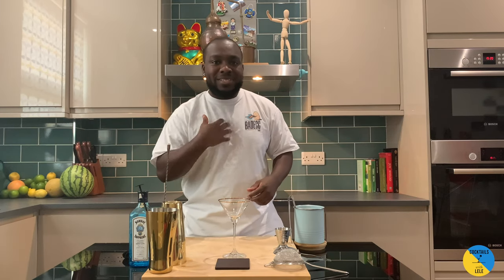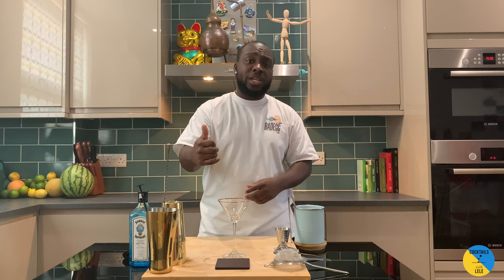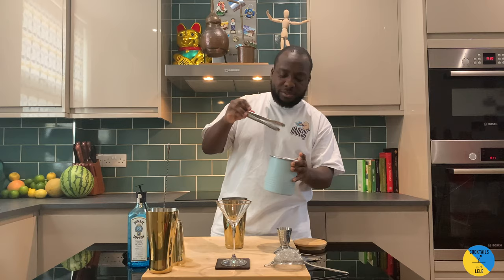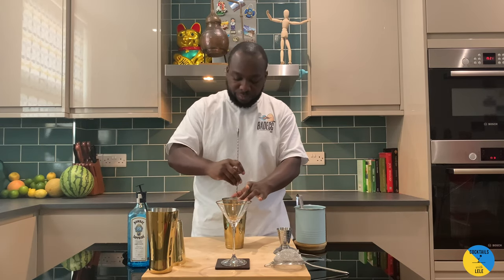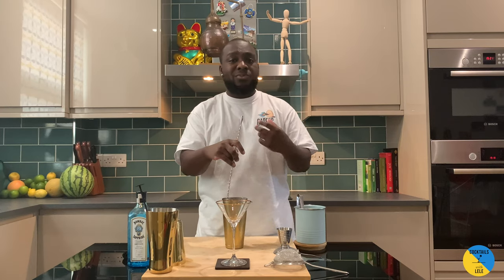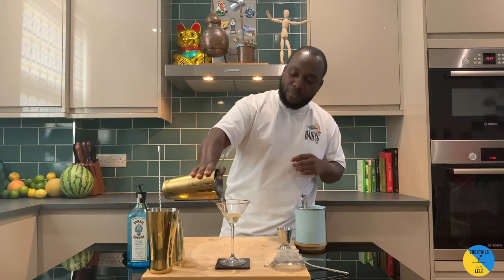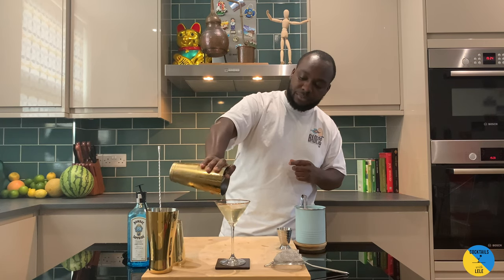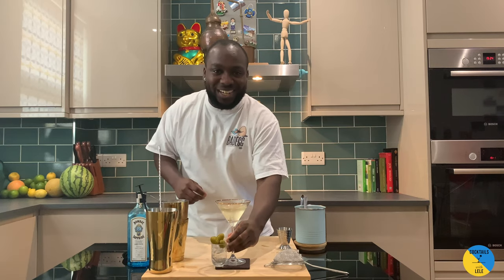How to make a DIRTY MARTINI with LELE | COCKTAIL with GIN [SUB ITA,ENG,ESP]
How to make a DIRTY MARTINI with LELE  | COCKTAIL with GIN

INGREDIENTS:
60ml Gin
10ml Dry Vermouth
10ml Olive Brine

Garnish:
Some Olives

As far as I can tell, no-one seems to know for sure who invented the Dirty Martini nor when.  This makes perfect sense to me.  A thousand bartenders across the 20th century must have dealt with customers who liked olives in their Martinis and requested something extra.  More olives as garnish is one option.  Varying their type and even stuffing them is another.  But to add even extra essence of olive to the Martini why not just add some of the liquid the olives are stored in?  Seems like a no-brainer to me, so I expect it to have been “invented” several times over.
The Dirty Martini does seem to have been a favourite of Franklin Delano Roosevelt, 32nd president of the United States, from 1933 – 1945.  The man was a hard drinker and allegedly an enthusiastic amateur bartender.  Though despite being a great statesman, general opinion of those that knew him was that his talents did not extend to bartending.
Nevertheless, some sources attribute the Dirty Martini’s creation to him.  He is even reputed to have served one to Stalin at the Tehran Conference in 1943.  Though history does not record Stalin’s verdict on it…